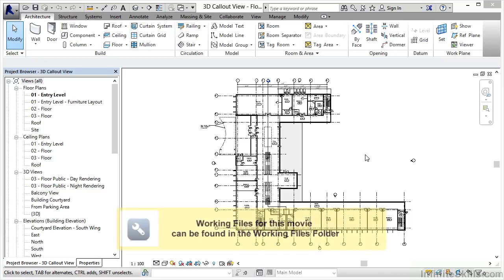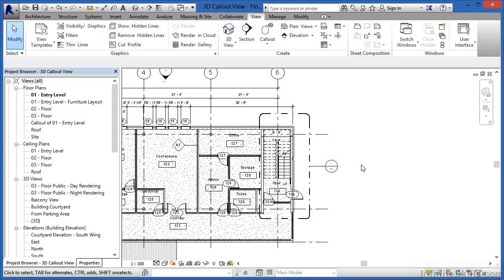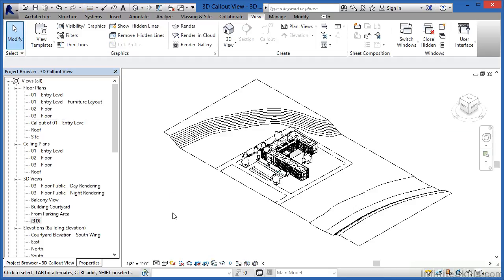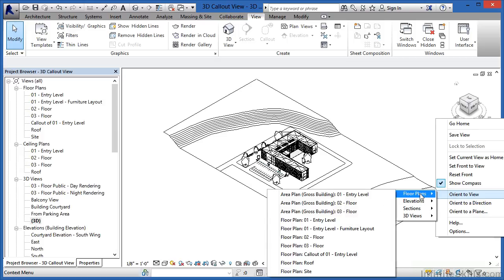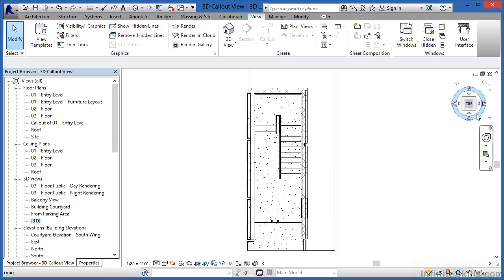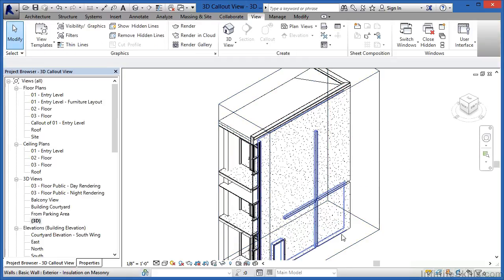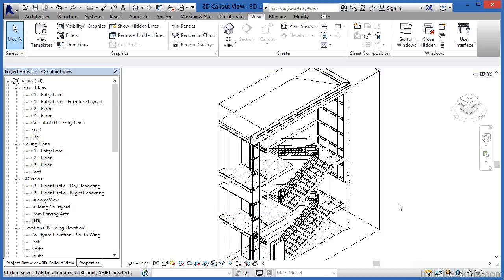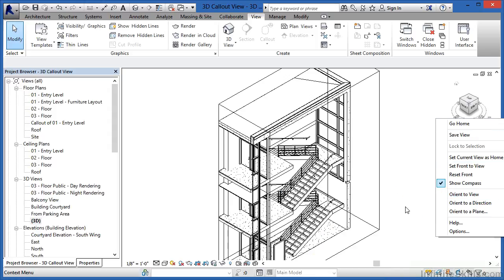23 04 3D Callout Views